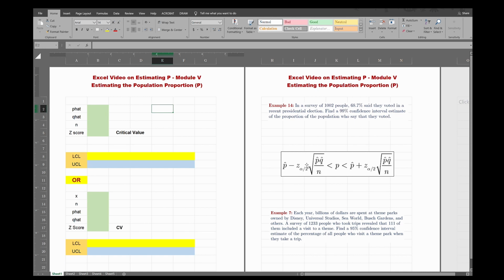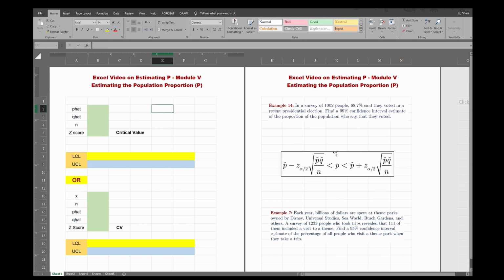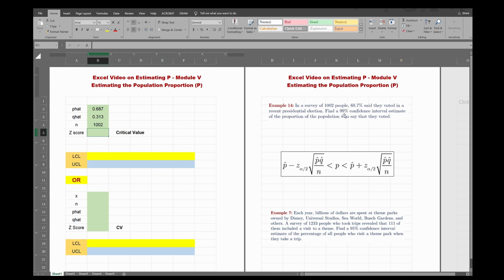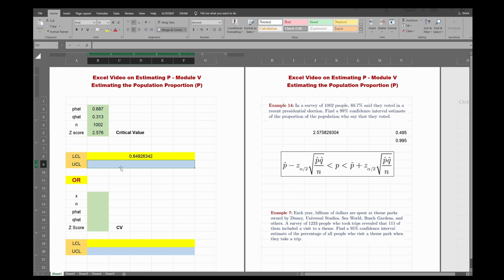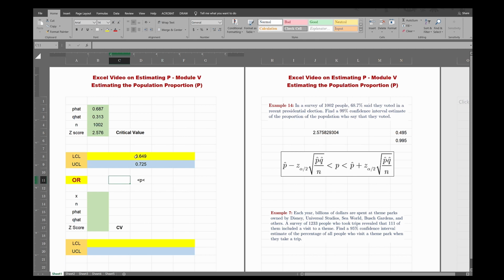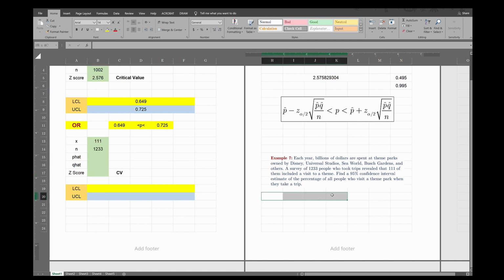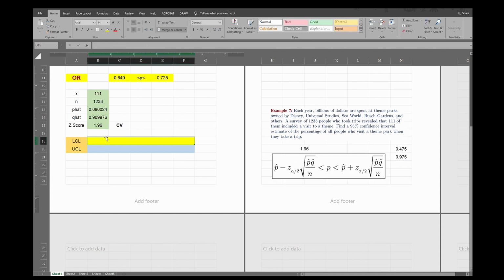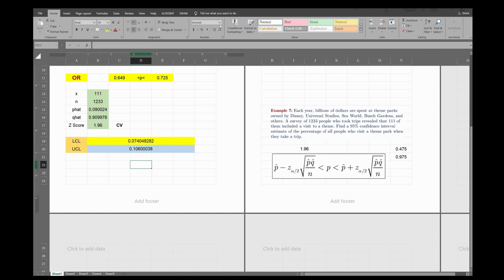Estimating Population Proportion on Excel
5th video in the series of videos in Module V how to with excel.